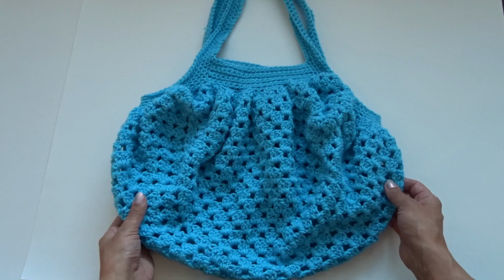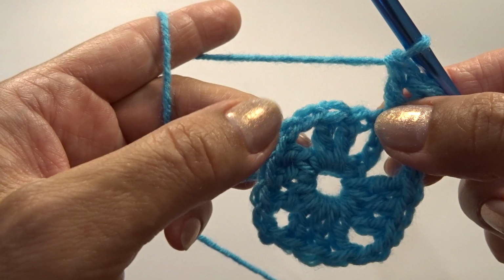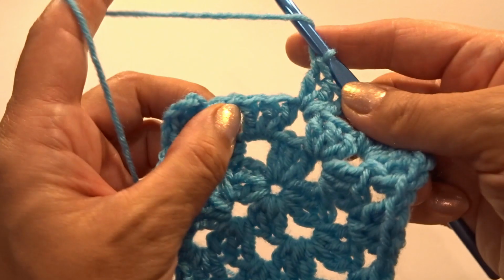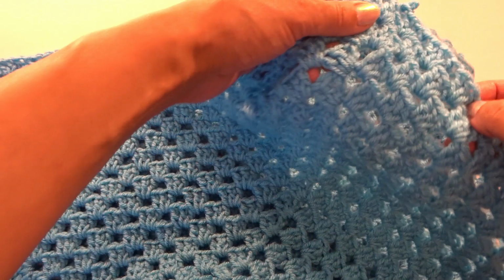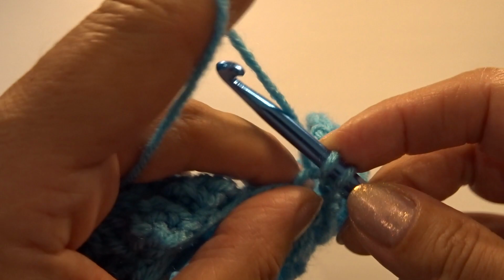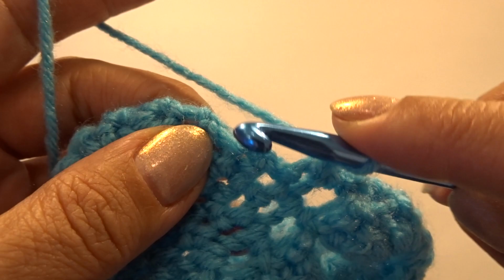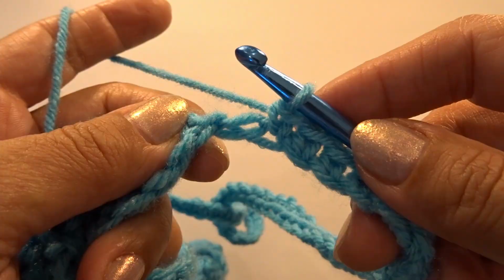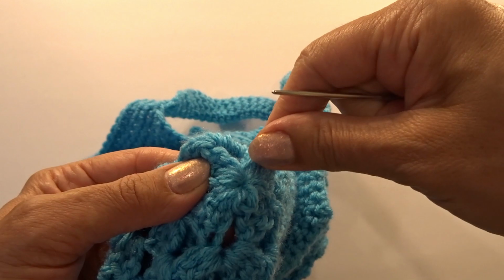Crochet Granny Square Tote Bag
Hello Everyone!!  Katia here.  In this video, I show you how to crochet a Granny Square Tote Bag.  First, we make a granny square of 21 rows and then, we singe it together with single crochets to form the bag.  So lets get to it and create something great!!💕💕

Timestamps:
00:00 - Introduction
00:32 - Supplies
00:47 - Round 1
02:57 - Round 2
05:01 - Round 3
07:18 - Round 4
08:57 - Rounds 5-21
09:47 - Finished Granny Square
10:28 - Singing Top Edge
11:25 - Row 2
11:49 - Rows 3-8
12:27 - Second Top Edge
13:24 - Rows 2-8
13:51 - Strap
14:07 - Attaching the Strap
14:50 - Side
16:51 - Second Strap
17:10 - Attaching the Strap
17:22 - Second Side
18:48 - Round 2
20:35 - Rounds 3-5
21:22 - Sewing in the Yarn Tails
23:23 - Finished Bag